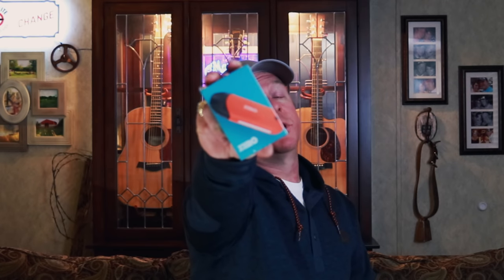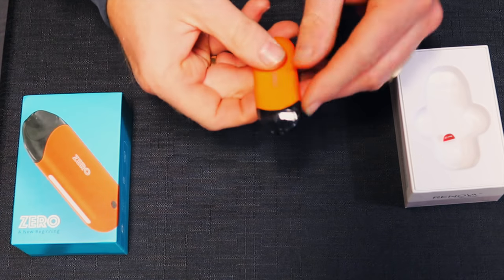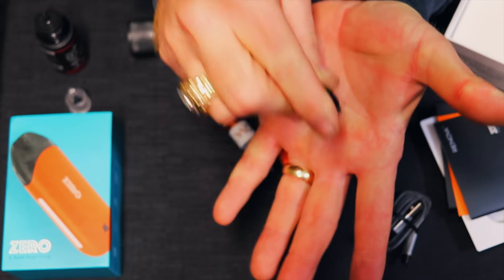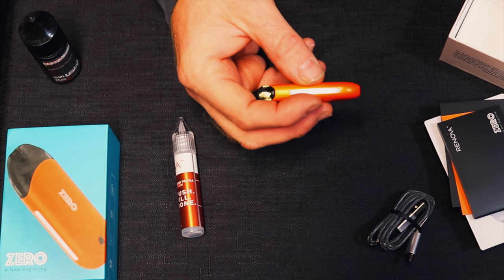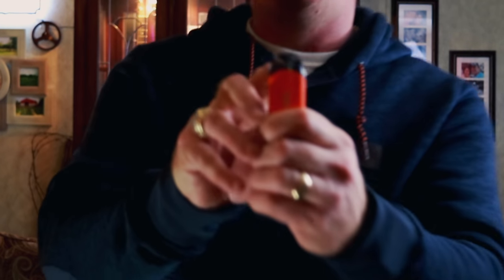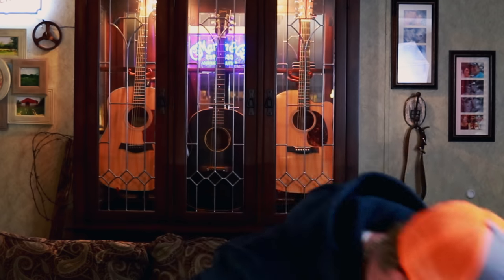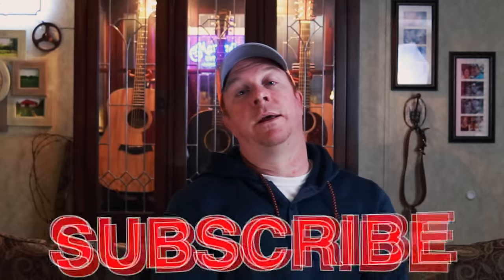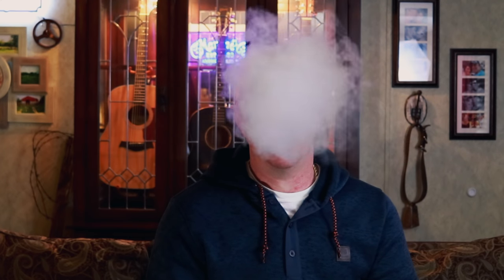Renova Zero Pod System by Vaporesso Press And Fill Review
Renova Zero Pod System Designed by Vaporesso with the Press and Fill system that is supposed to be leak proof ?? This is a close up review, unboxing and fill up. Be sure to take a look at these they have anything and everything you need for your vaping pleasure and affordable pricing and fast shipping.